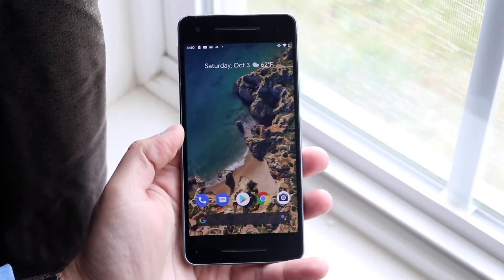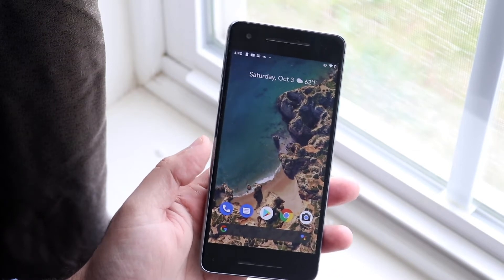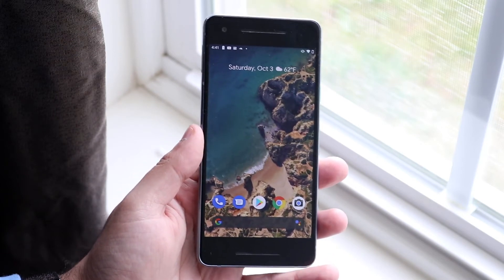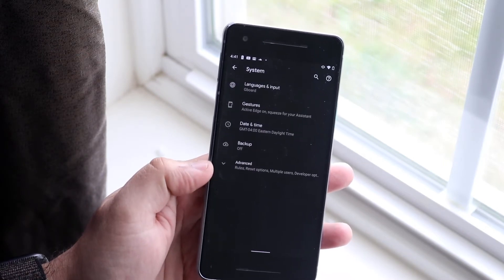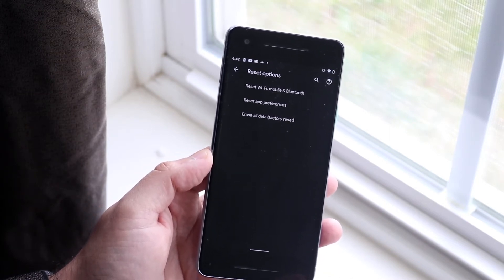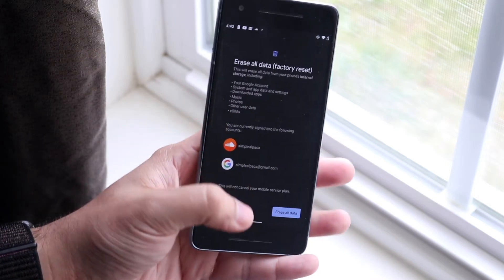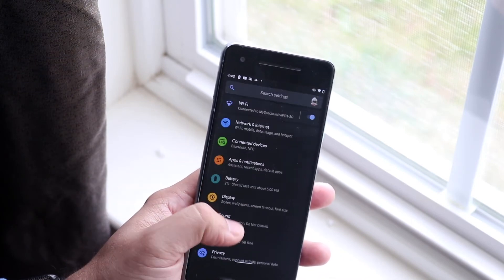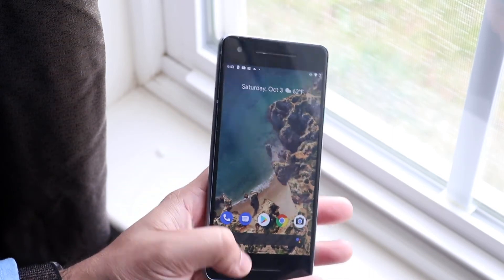How To Factory Reset Your Android 11 Device!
Here is exactly how to factory reset your Android 11 device!